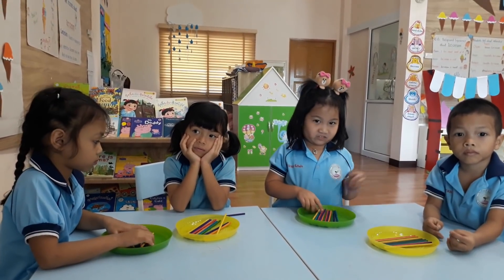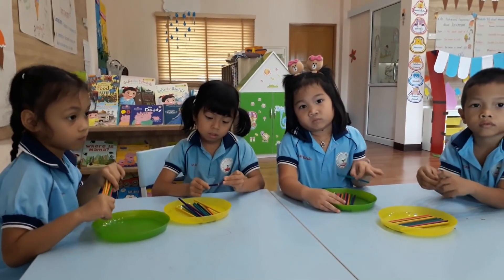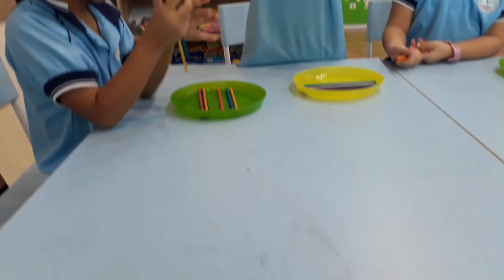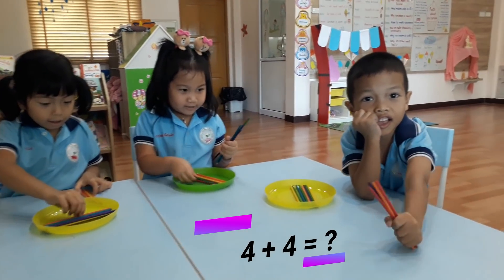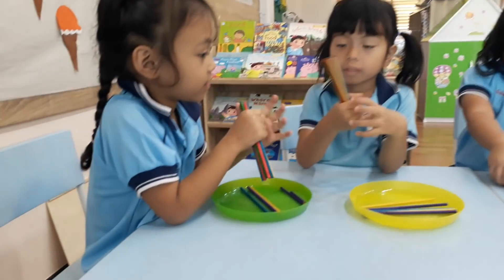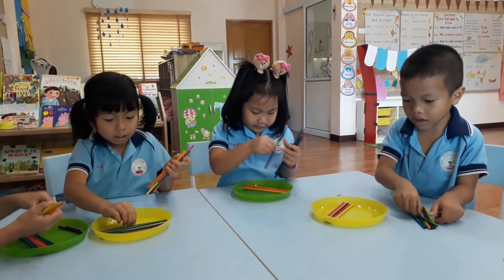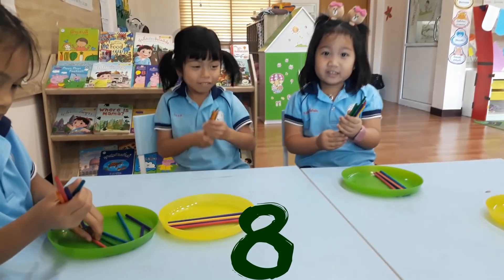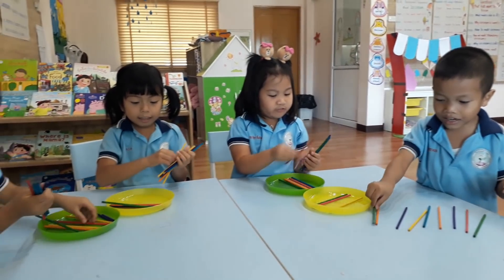Basic Math For Kids: Addition For Kids, Science games, Preschool and Kindergarten Activities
All about kids education through activities. Kids have fun with Addition in their class. Addition and subtraction are the most basic things of Mathematics. In this basic math video you will learn the basics of addition. Recommended for Grades: K.

Preschool kids